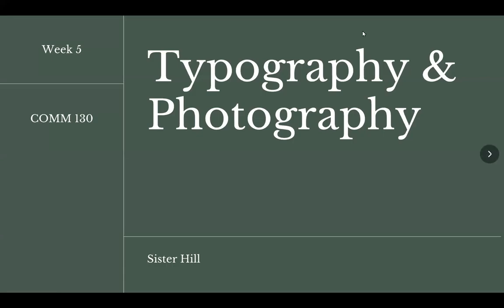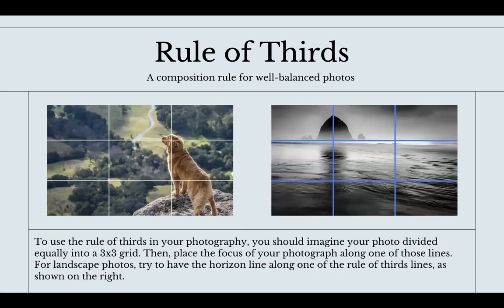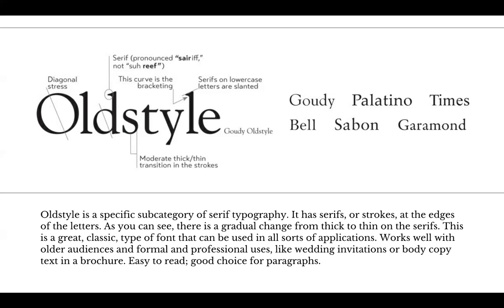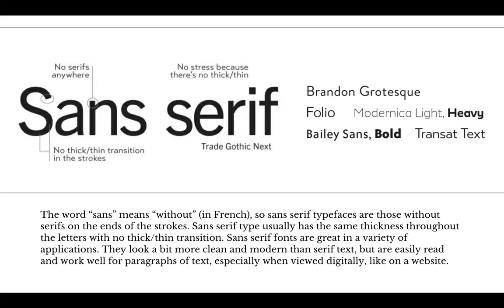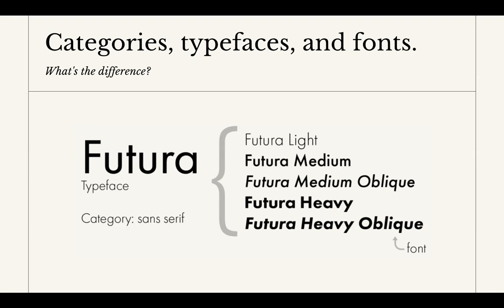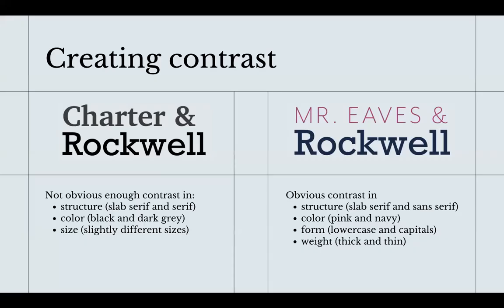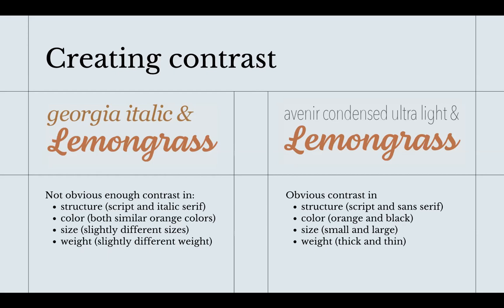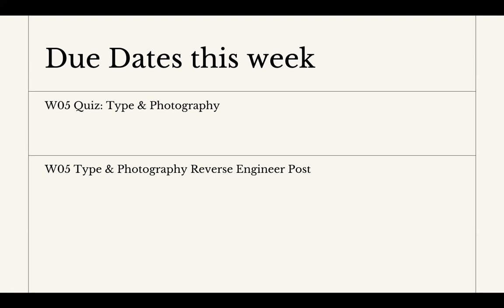Week 5 | Typography + Photography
00:00 Introduction
00:14 Principles of Photography
03:11 Categories of Type
07:00 Category vs Typeface vs Font
07:52 Pairing Fonts
11:38 Blacklisted Fonts
12:03 Due Dates